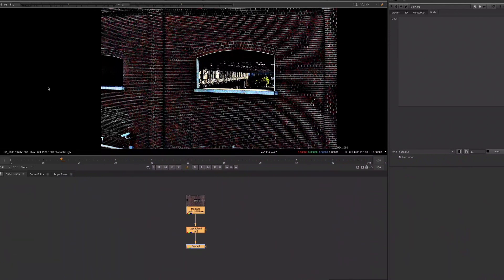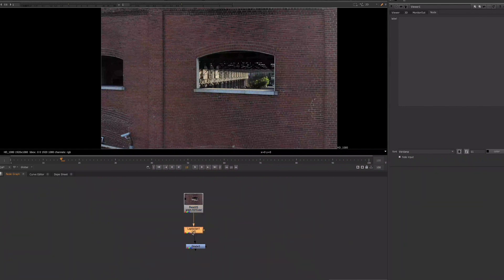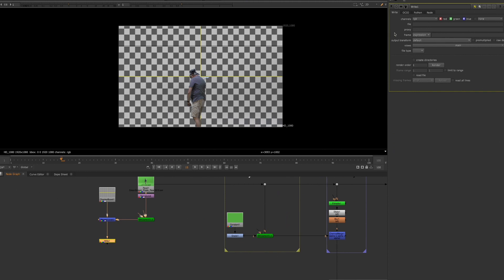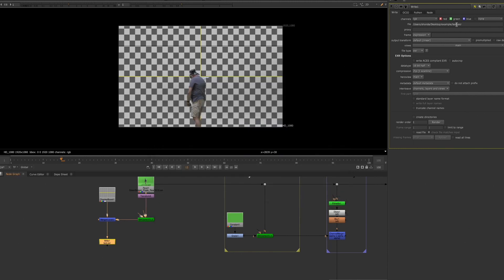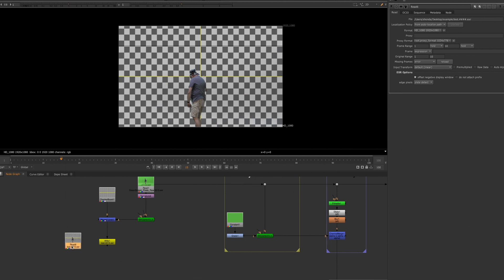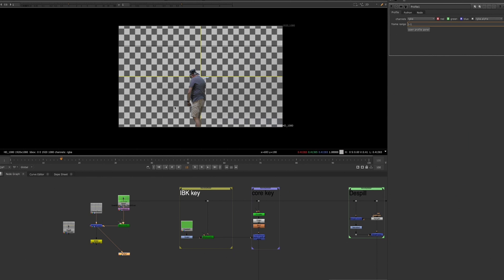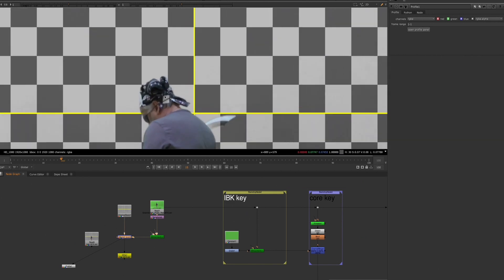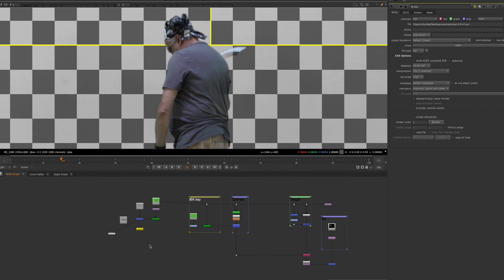Nuke 4 beginners - Post Series l Nuke 101 l Deeper Look at the Write node and Profile node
Nuke Compositing - Write Node and Profile Node

Let's take a deeper look at some of the nodes we covered in chapter 2 episode 1 - in this video we will go over some of the image nodes, which are commonly used and what they are used for as well as more info on some of the settings for your write node and running the profile node. The profile node is great for helping to figure out which nodes are slowing your script down.